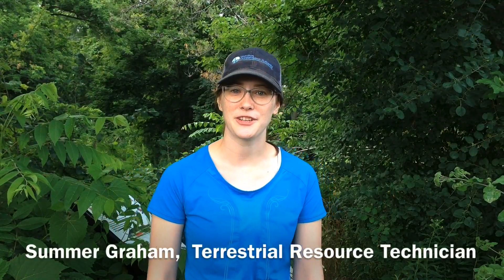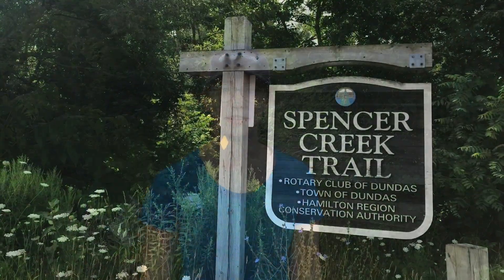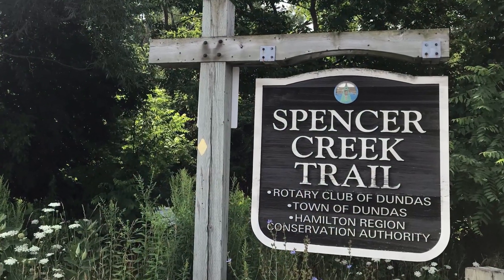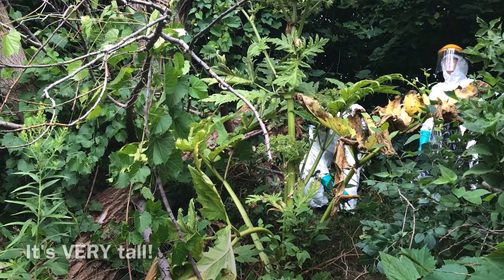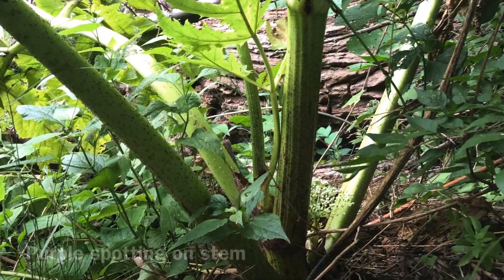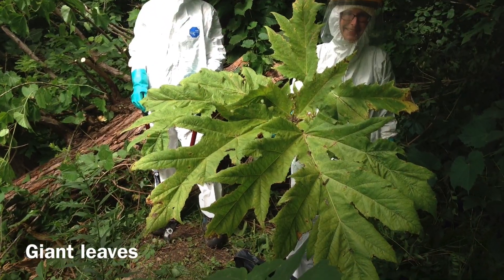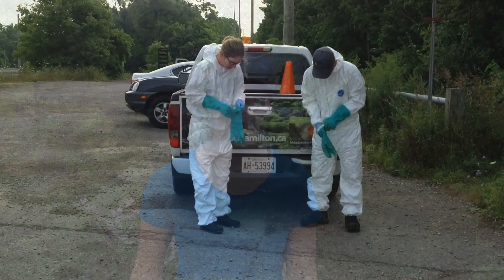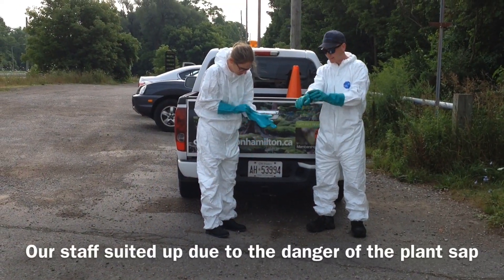Giant Hogweed Removal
HCA staff recently removed a Giant Hogweed plant from the Spencer Creek Trail in Dundas. Giant Hogweed is an invasive plant,  whose sap can cause severe burns if it gets on your skin and is exposed to the sun.